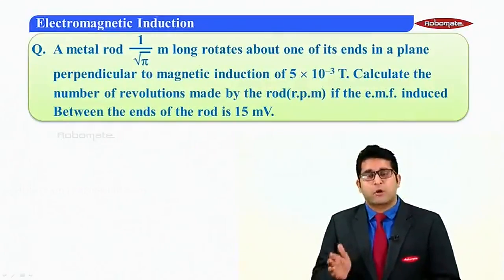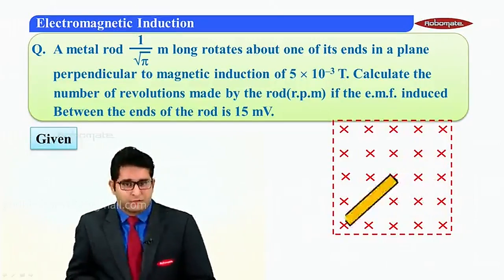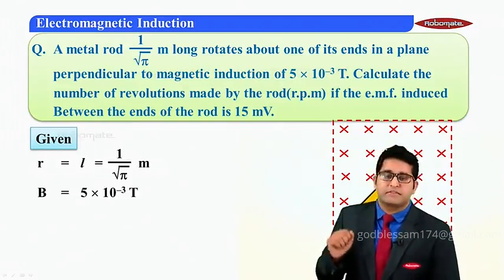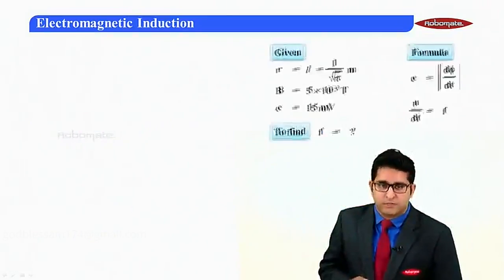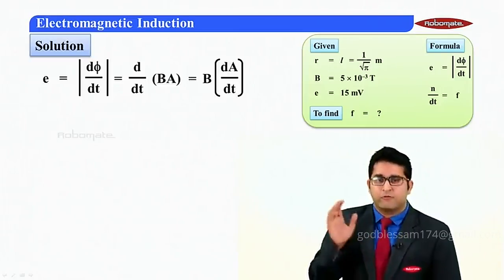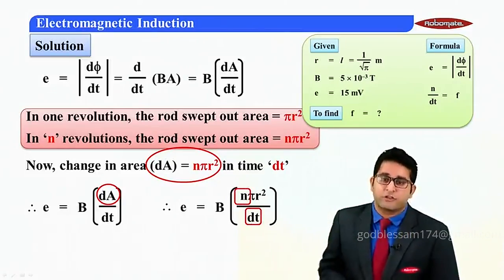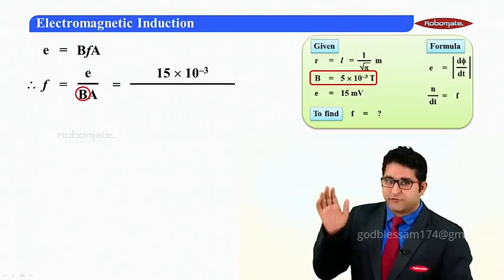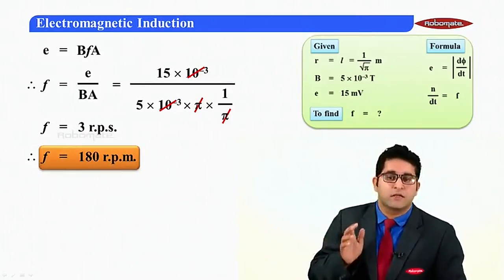EI part 8